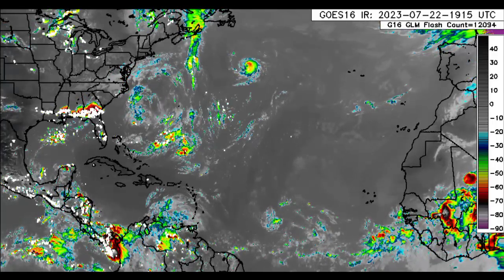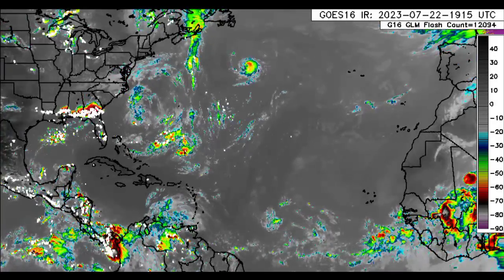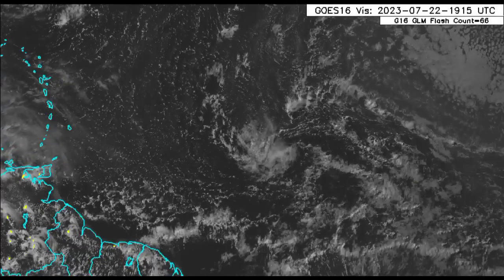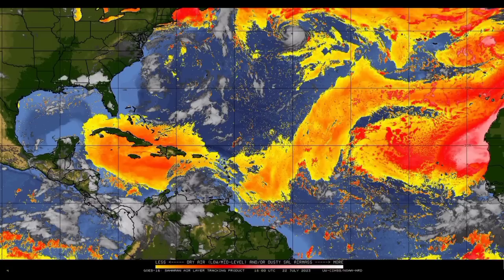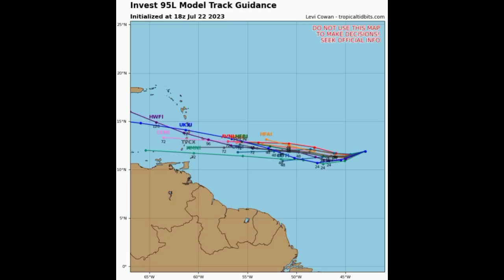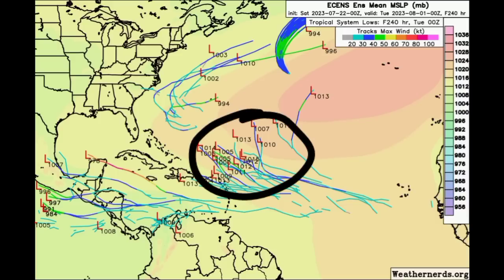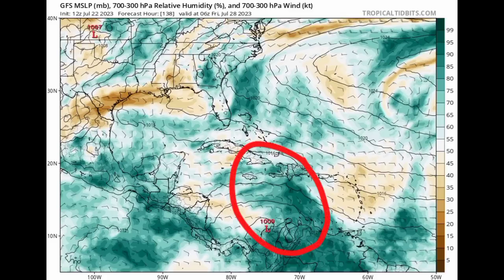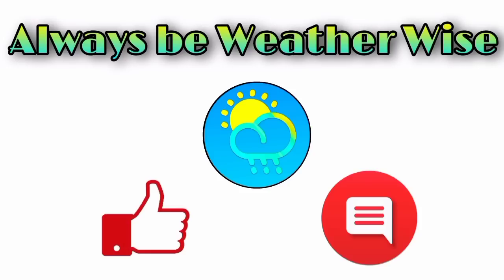Invest 95L could still intensify into a tropical cyclone, dry air taking its toll